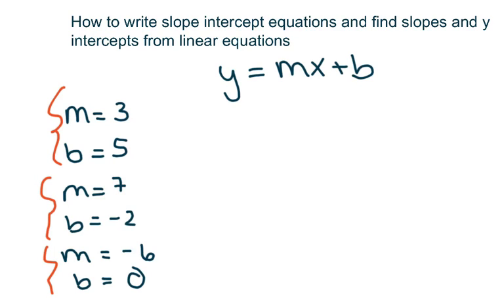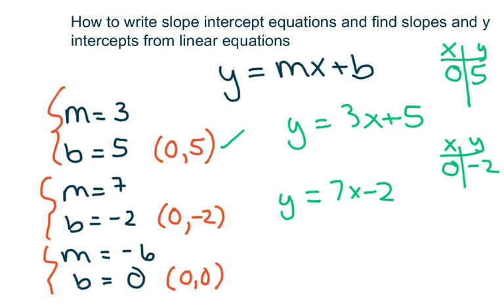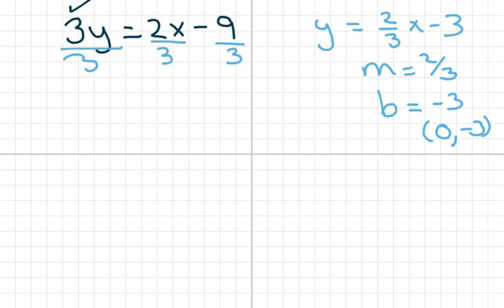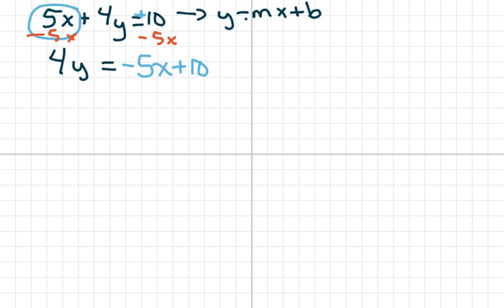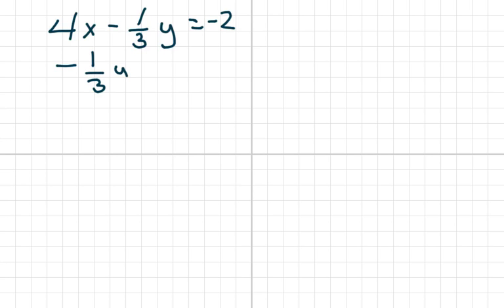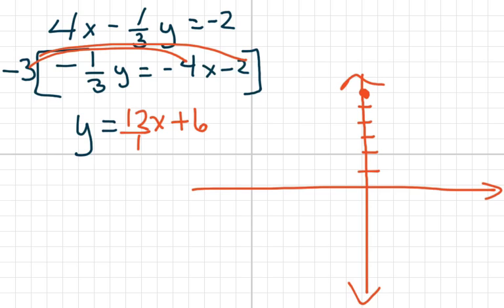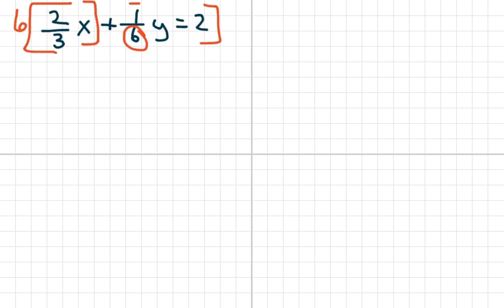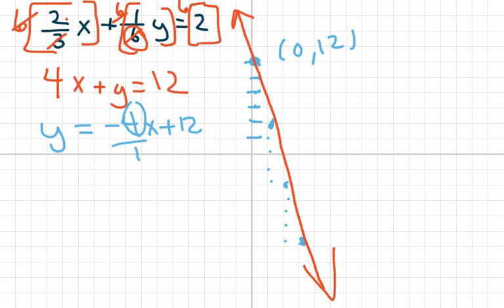How to write slope intercept equations and find slopes and y intercepts